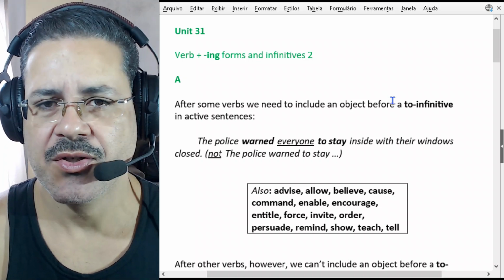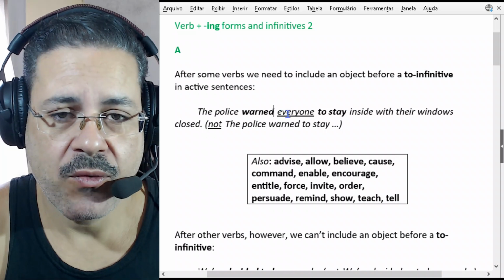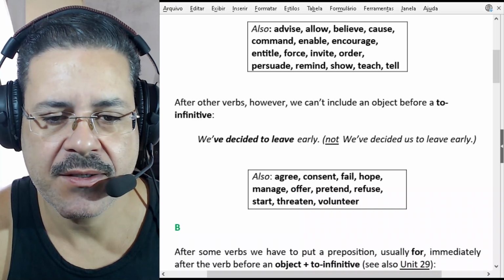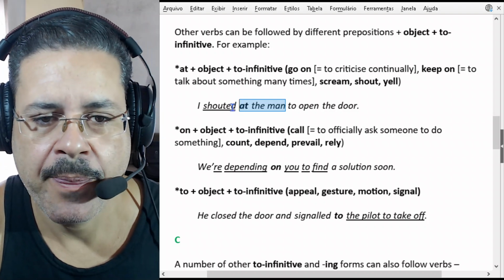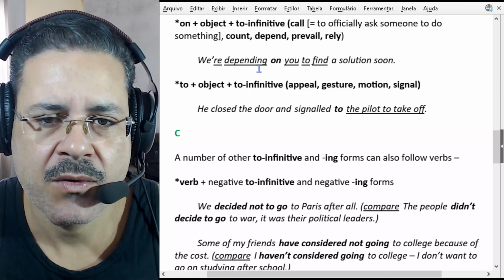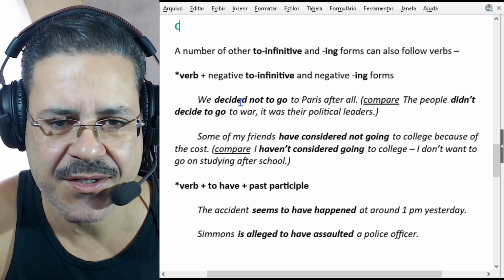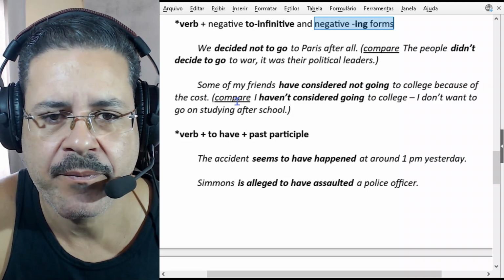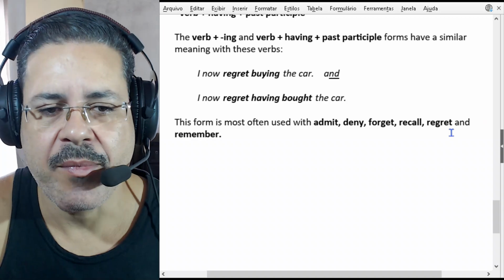Unit 31 - Verb + ing forms and infinitives 2